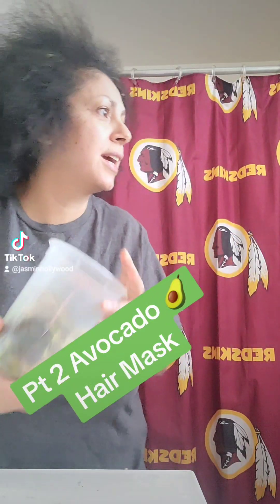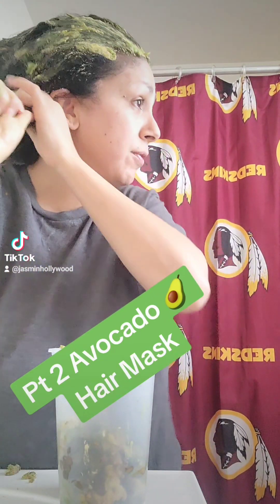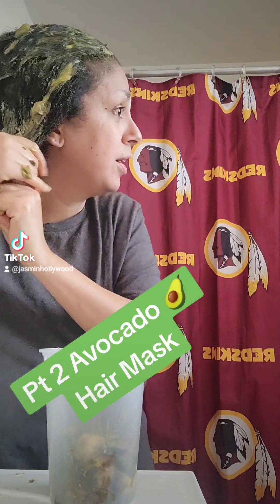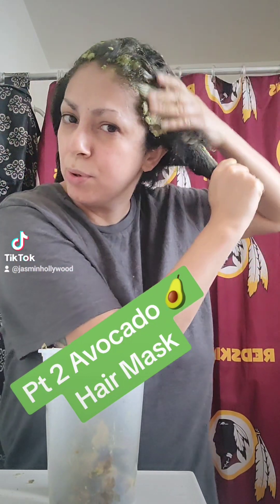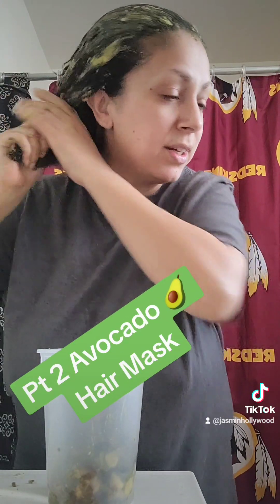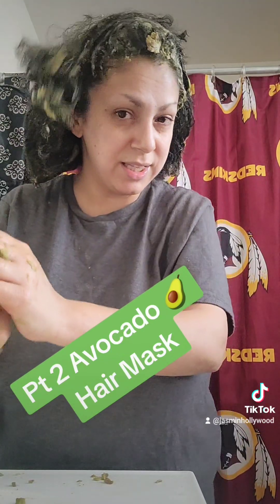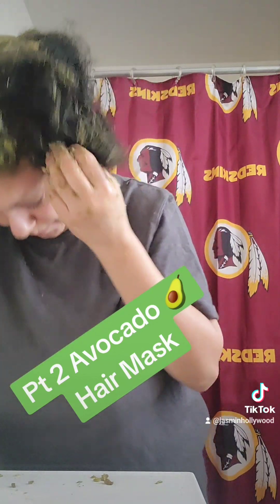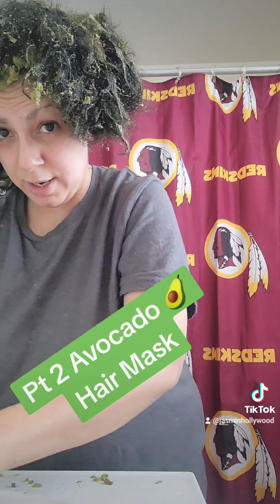Avocado Hair Mask Part 2 Natural Beauty Remedies